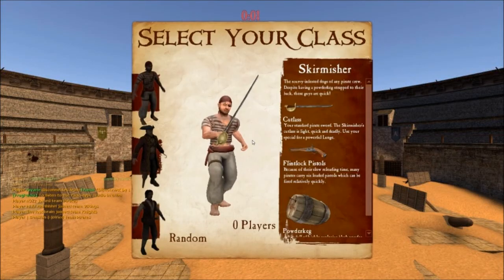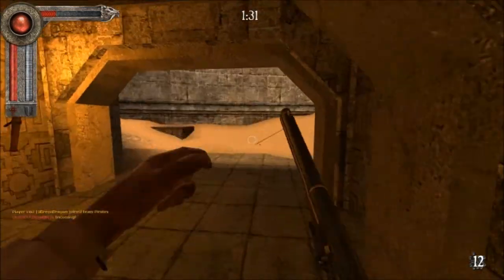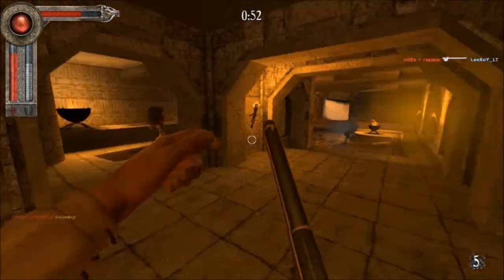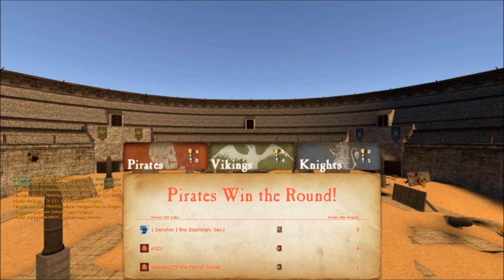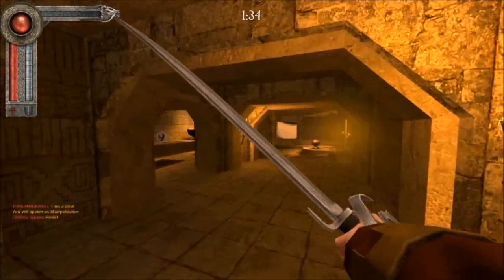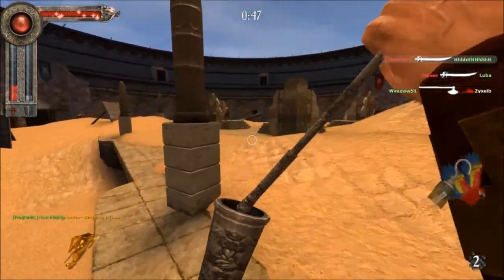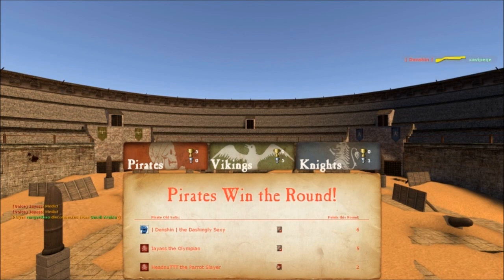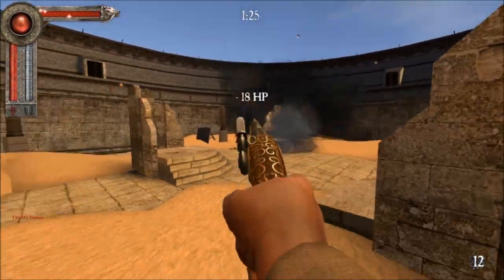Arena - How do I pirate?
There are some things you'd want to do, and some things you shouldn't do, upon which you should belay that order and do something else.